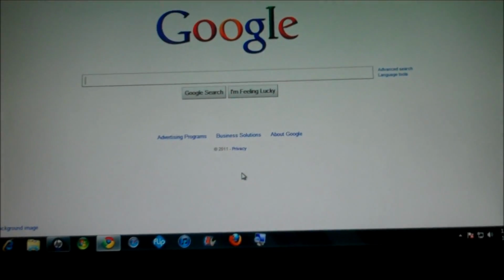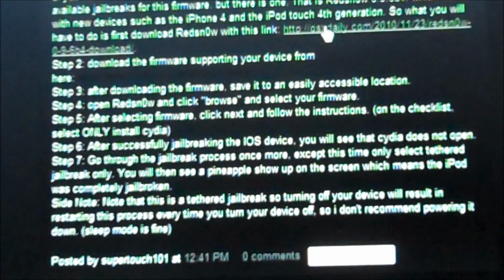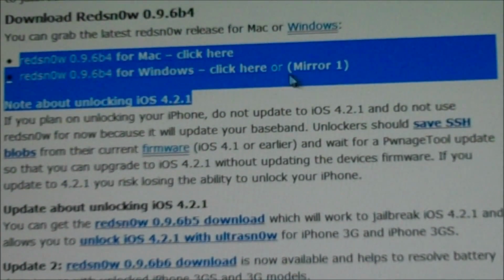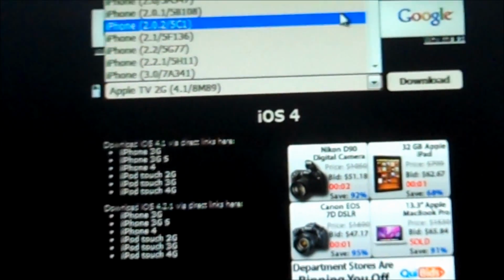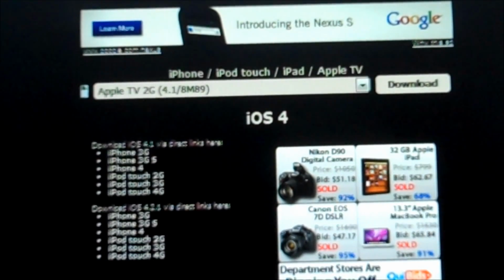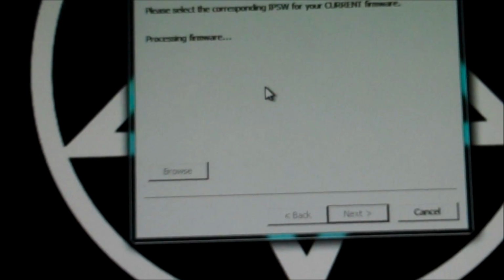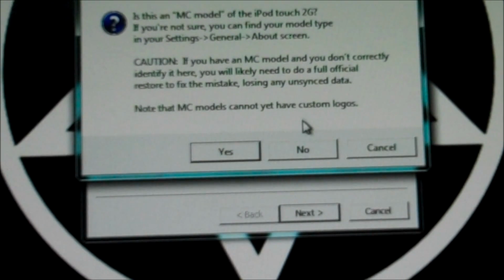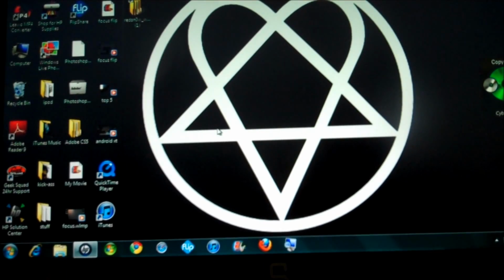How to Jailbreak ios 4.2.1 Firmware Using redsn0w 0.9.6b4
READ
NEW ios 4.2.1 jailbreak list of tethered/untethered devices
*UNTETHERED DEVICES:
iPhone 3G
iPhone 3Gs old Boot Rom
iPod Touch NON MC model
* TETHERED DEVICES:
iPhone 3Gs new Boot Rom
iPhone 4
iPod Touch 4g
iPad
*UNSUPPORTED:
iPod Touch 2g MC model